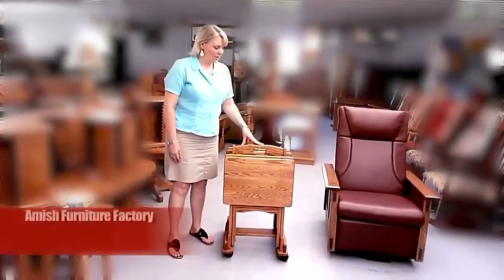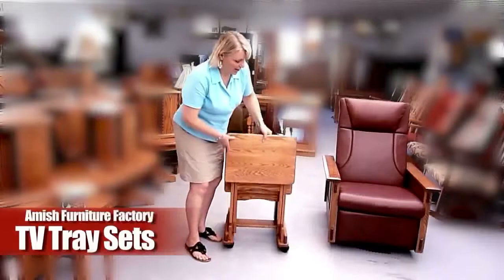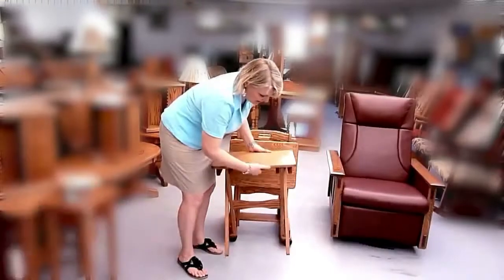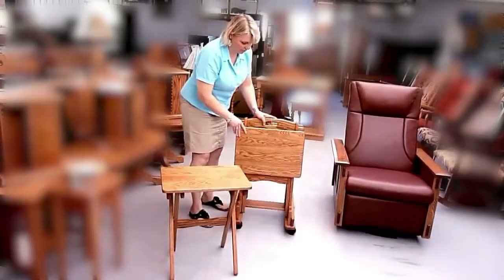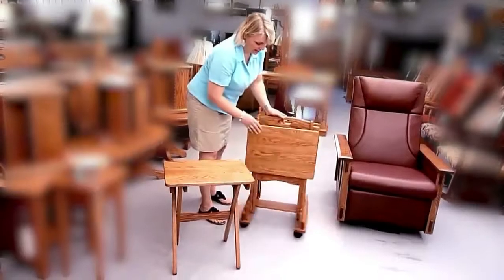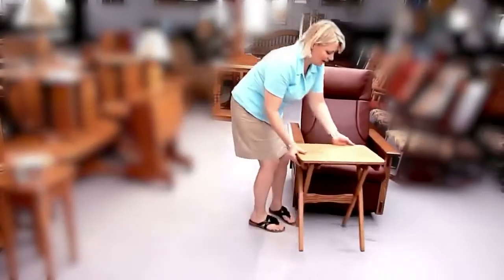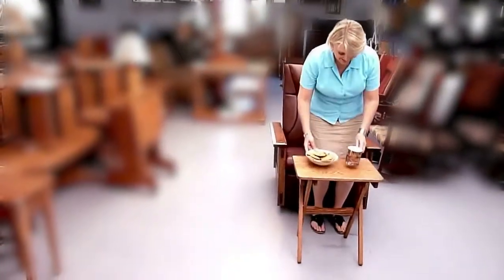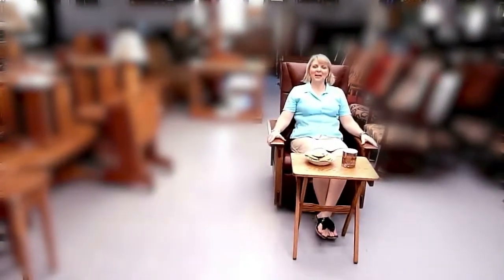Amish Furniture Factory TV Tray Set